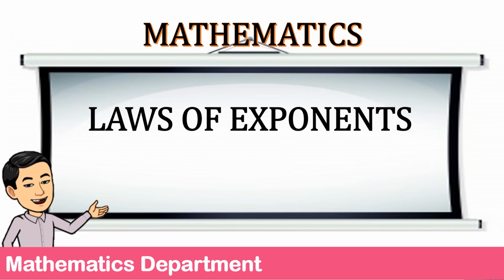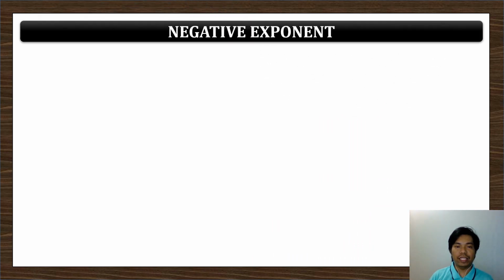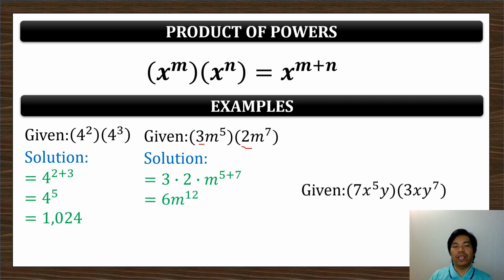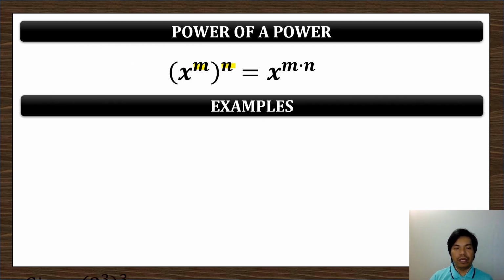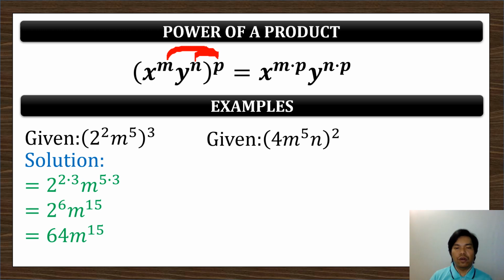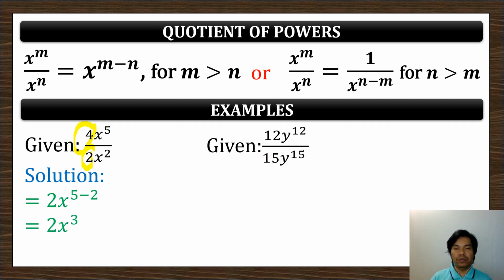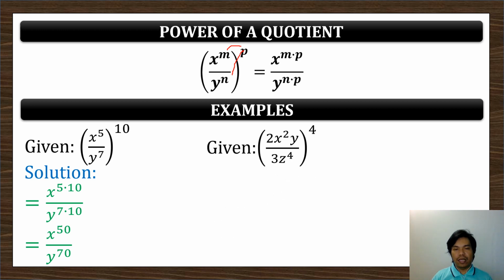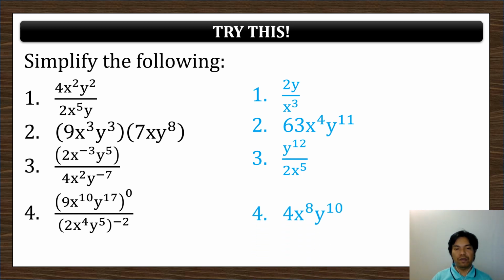Review Lesson Laws of Exponents